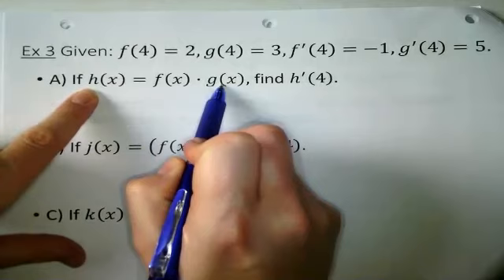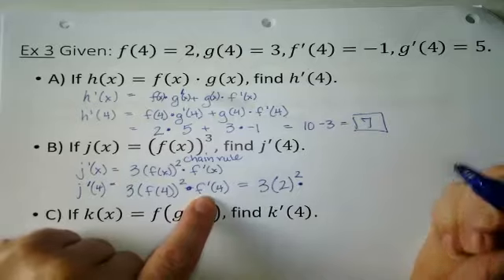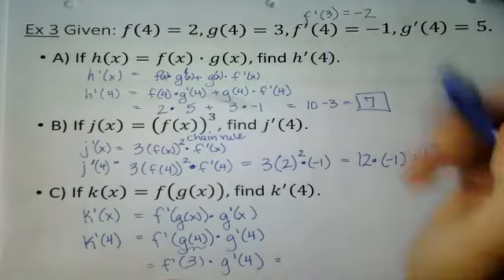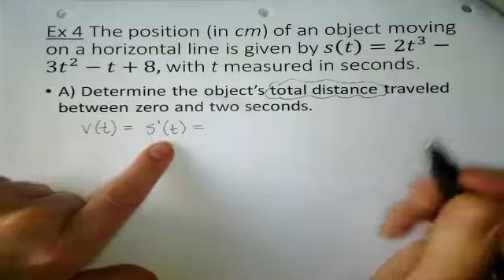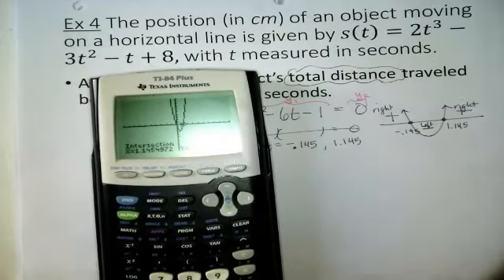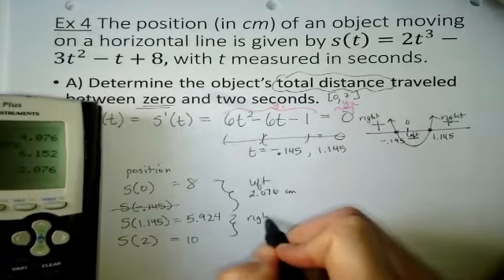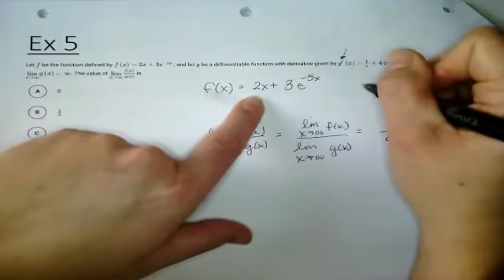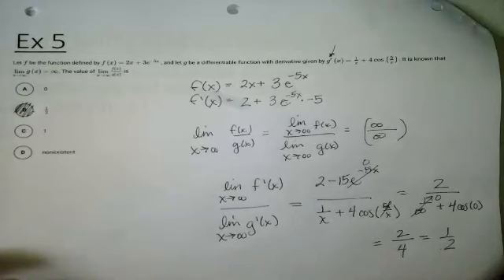APC Notes 4.1 Limits and L'Hospital (part 2)